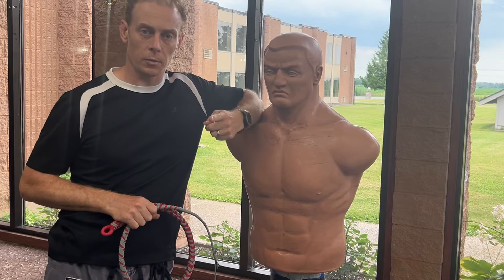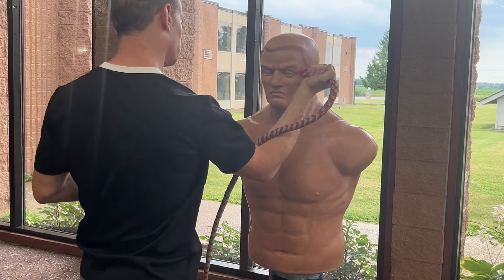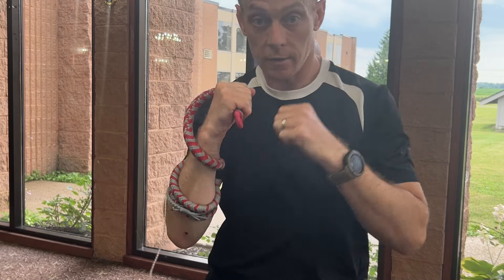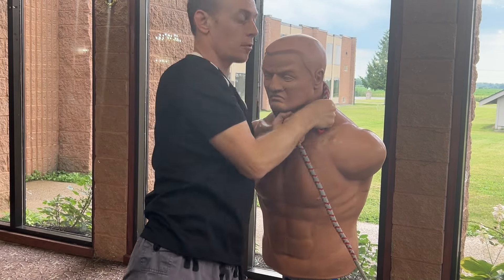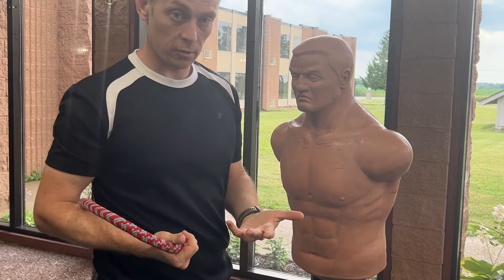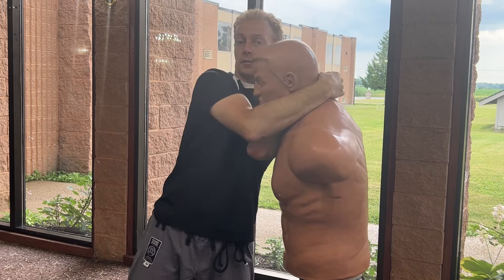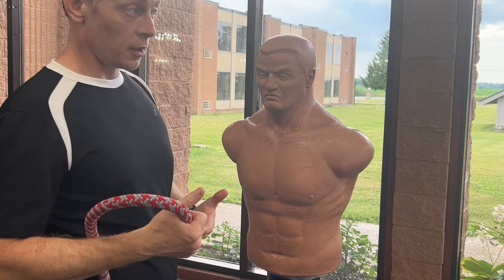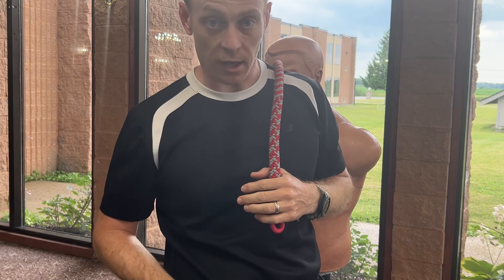Part 3 : using the whip at close range ￼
The combat whip is ideally suited for close range combat, and is intended to be used in the same way that a martial arts Gi is used when a grappler is choking their opponent ￼